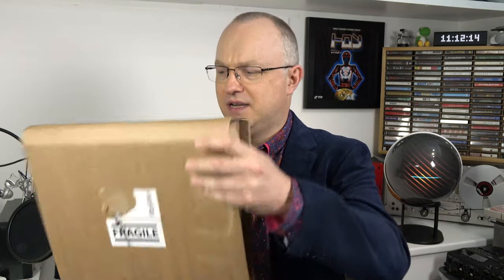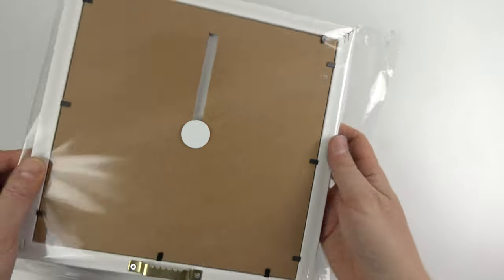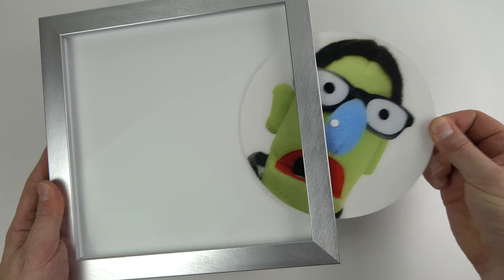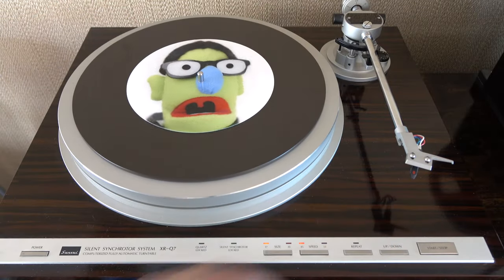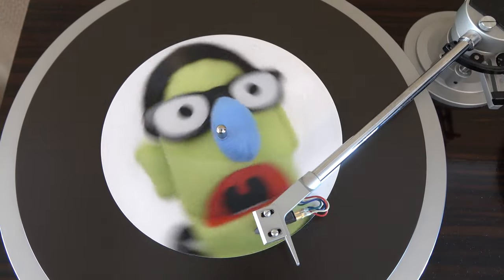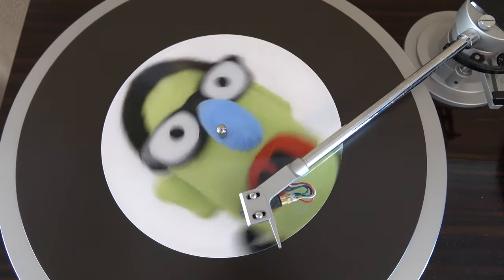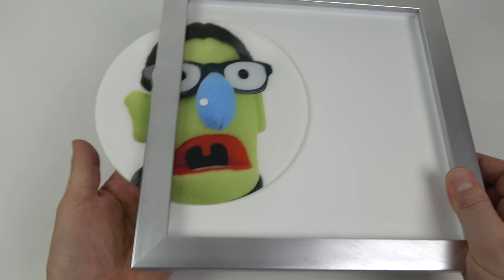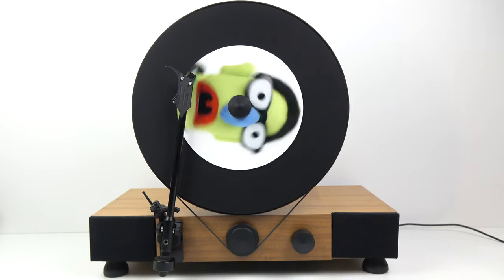A Custom Picture Disc Vinyl Record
A quick look at a 7" 45rpm picture disc I got made up with my own picture and music

Oh and a couple of viewers suggested that I should sell merchandise, so as a trial I've made up a t-shirt with the same picture as on the record
Although to me the prices seem bit steep for a t-shirt that just makes you look like a nutter.